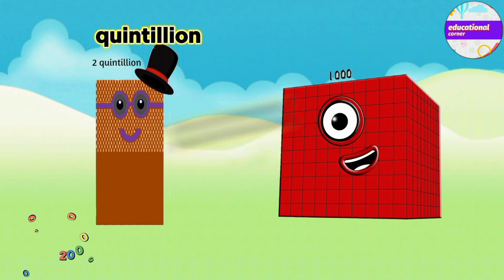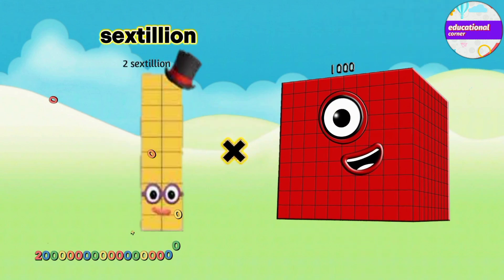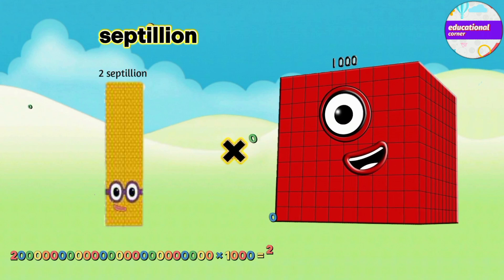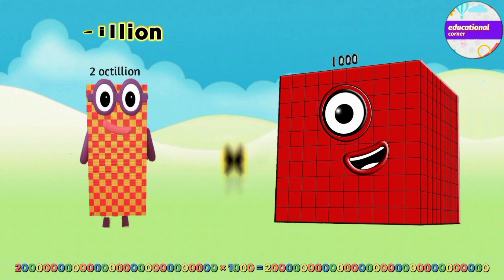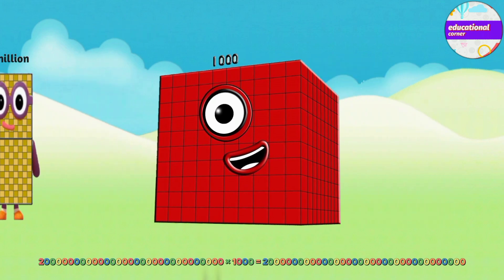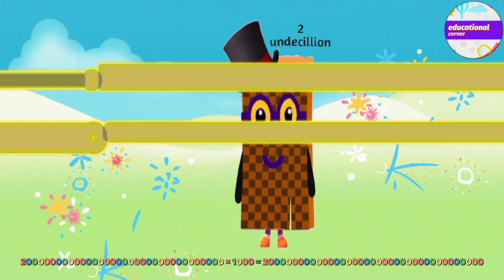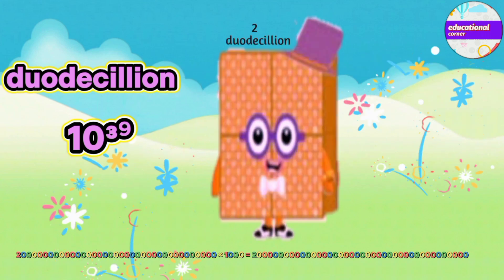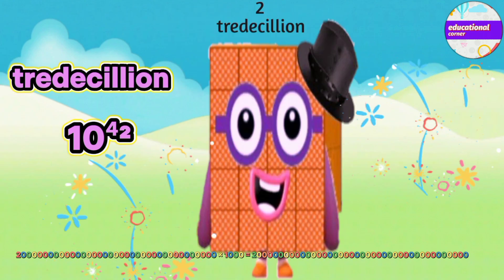MULTIPLICATION OF BIG NUMBERS | MULTIPLYING GIANT NUMBERS @Educationalcorner110 pt.2